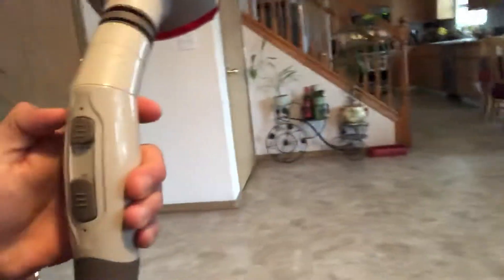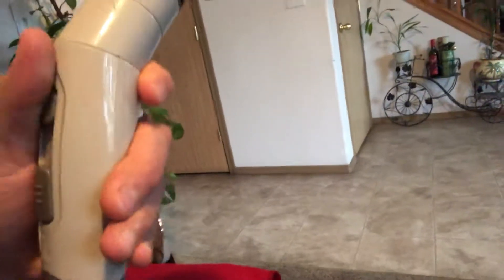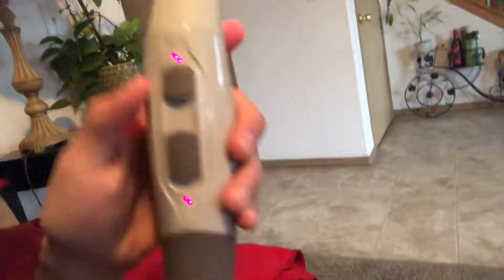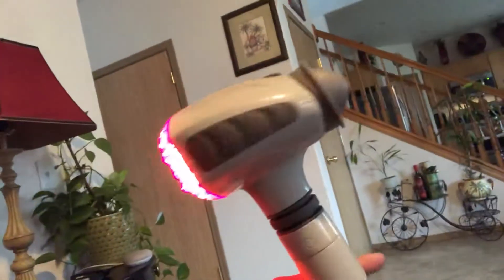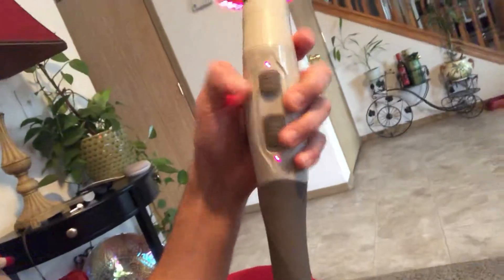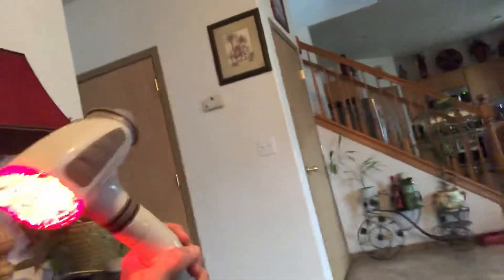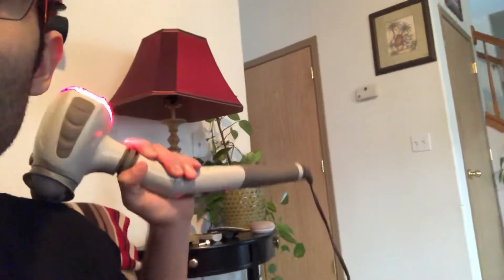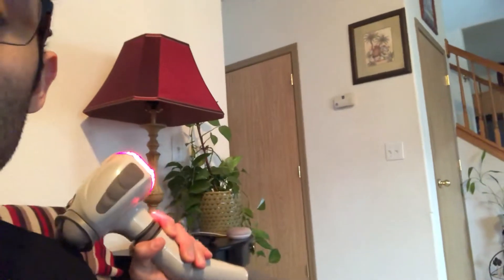Do massages help back pain?